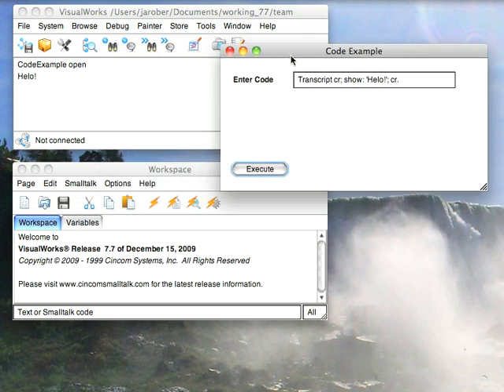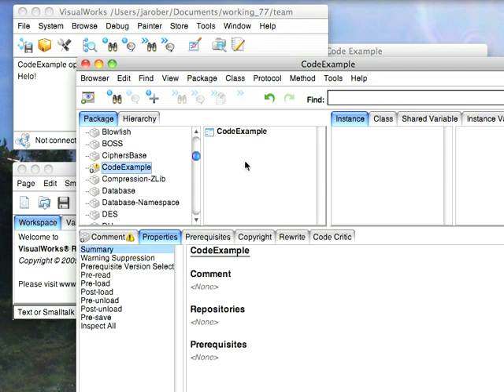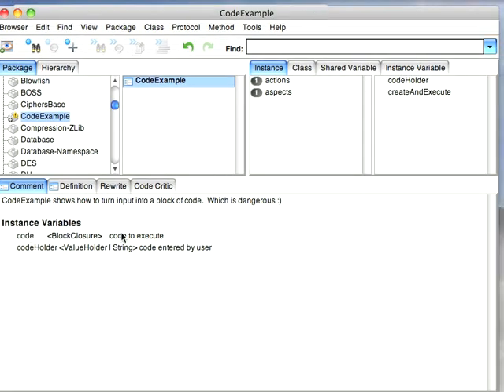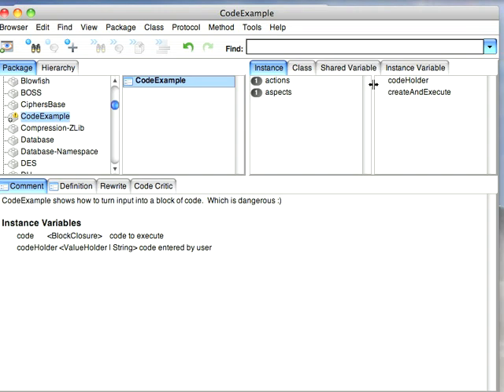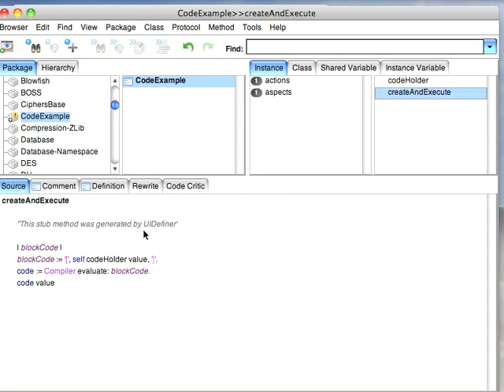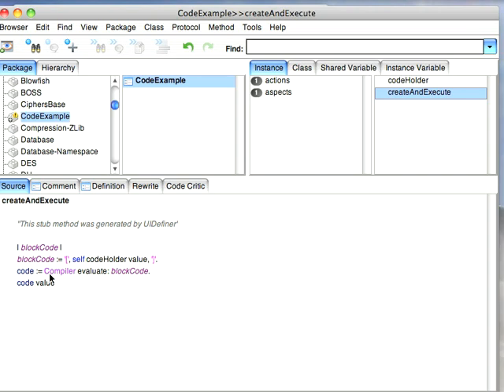Create Blocks on the Fly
How to create a block programmatically, and then execute it